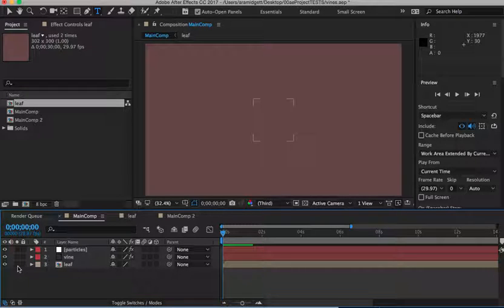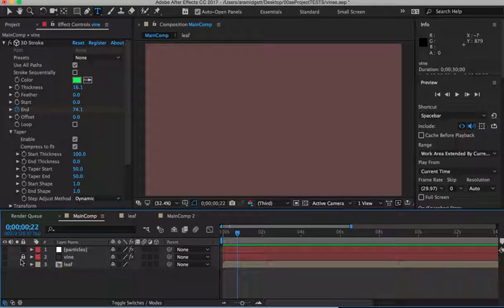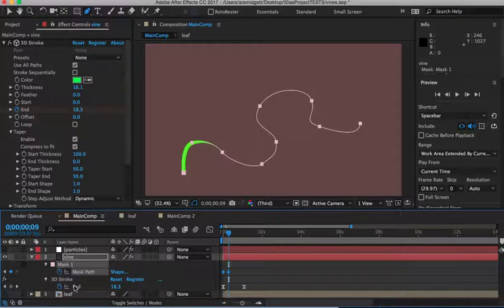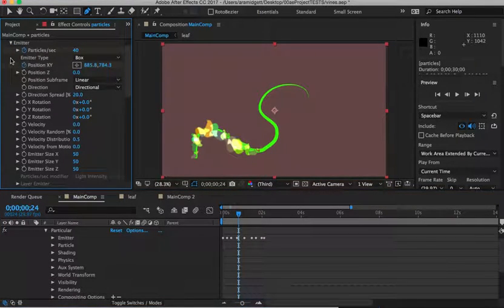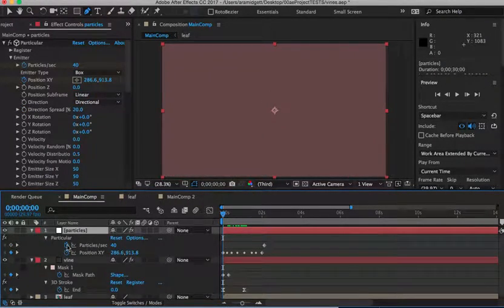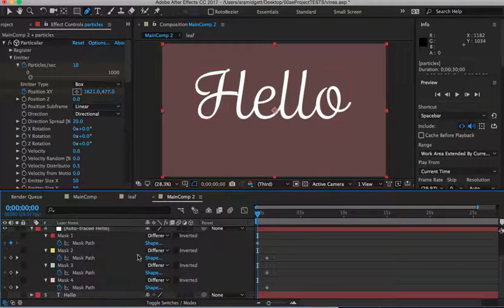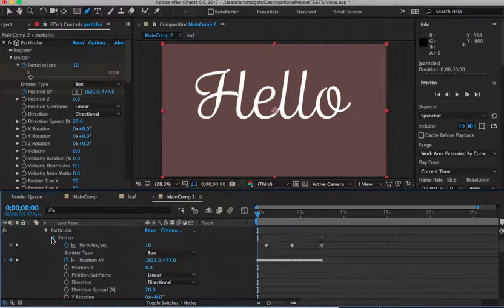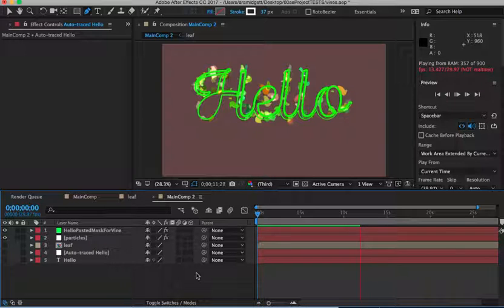AE tutorial Vines in Particular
This is a stripped down version of a much better tutorial by School of Motion which goes into much more detail. This is an attempt at making the process as easy as possible.